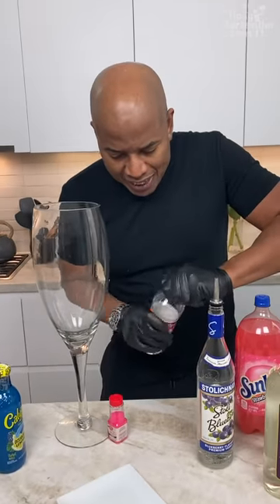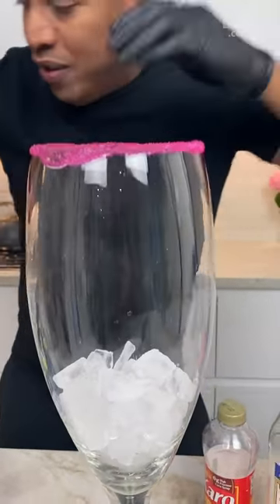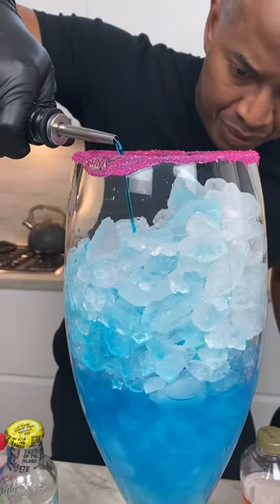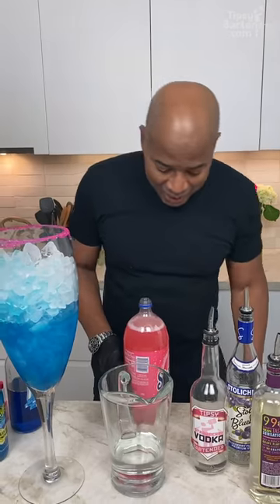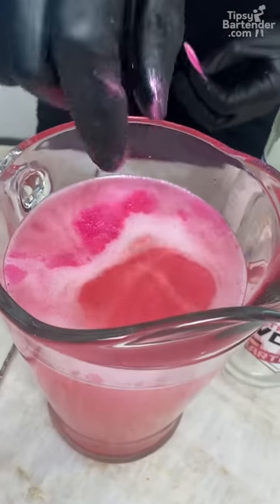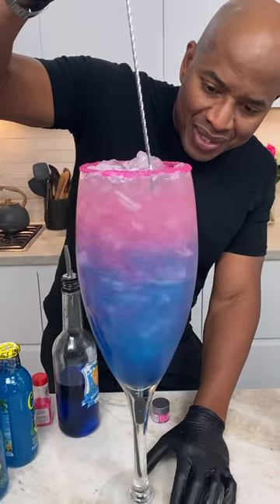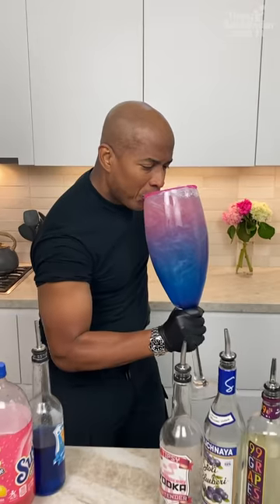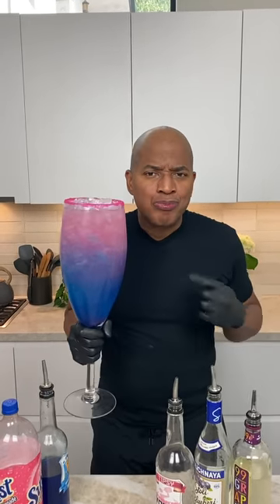The Galaxy Cinderella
It's huge and it shimmers! ✨